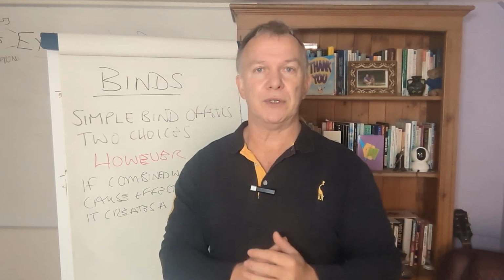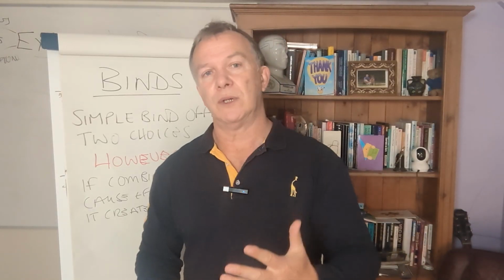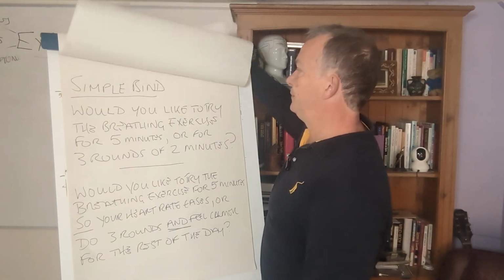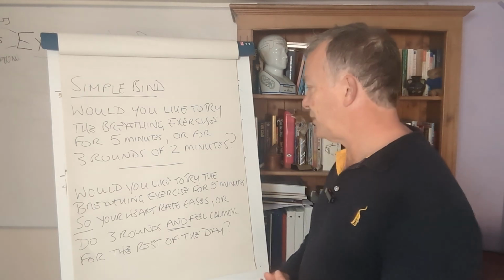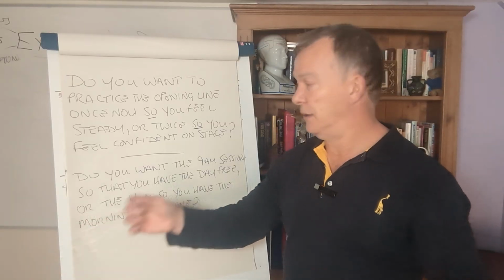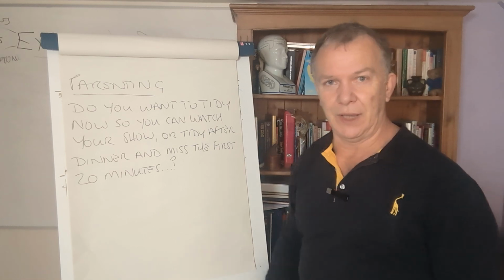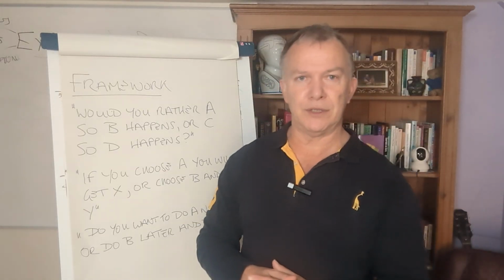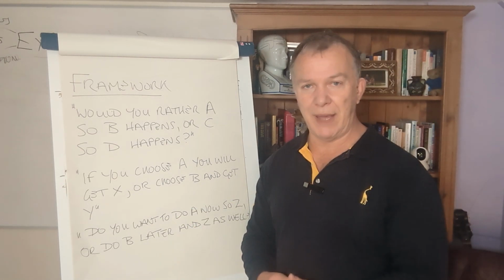Advanced Conversational Hypnosis. Simple words that change minds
"Have you ever wished you could subtly steer a conversation, influence decisions, or instantly build rapport with anyone you meet? Imagine having the power to effortlessly guide interactions to your desired outcome. This video will unveil the secrets of everyday conversational hypnosis, teaching you practical techniques to master influence without anyone even realizing it."
Barry Neale discusses advanced techniques of conversational hypnotherapy, focusing on how to use hypnotic language to enhance verbal persuasion. Learn how to ethically use hypnotic patterns, incorporating NLP principles, to create powerful internal experiences. Elevate your hypnosis training with practical skills.